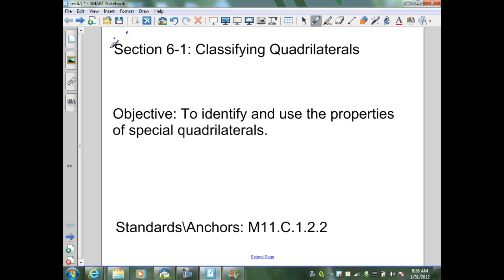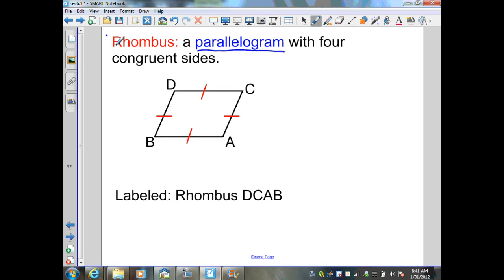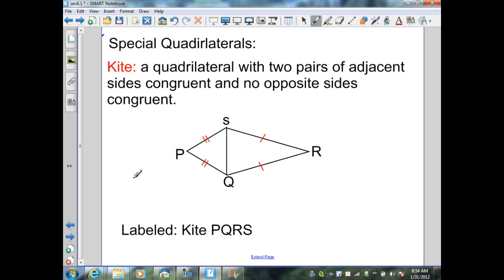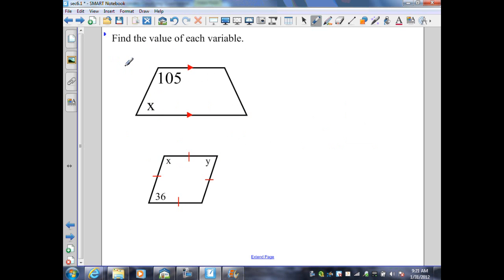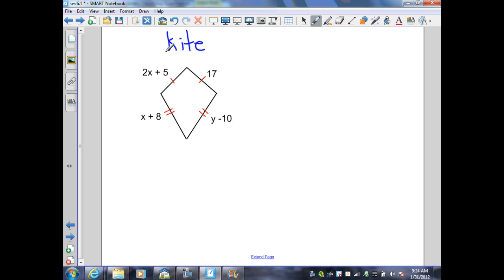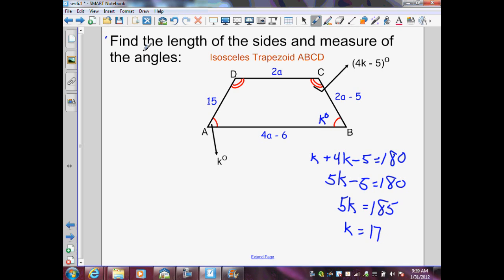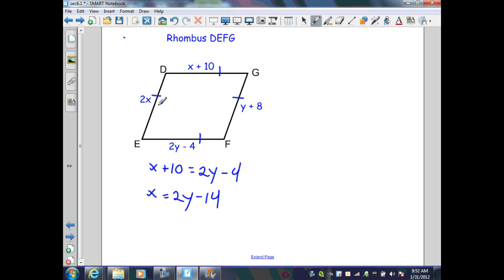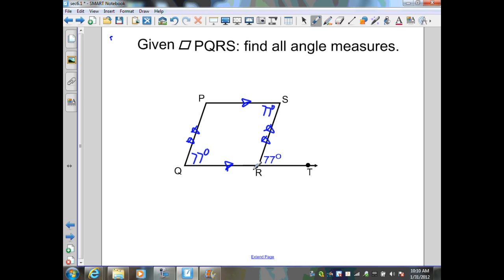sec6.1 Geometry Classifying Quadrilaterals.wmv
Classifying Quadrilaterals in relation to parallelograms with trapezoids and kites. Problems are demonstrated.